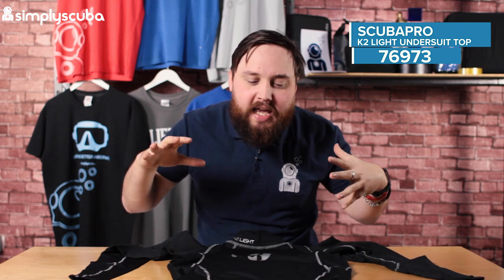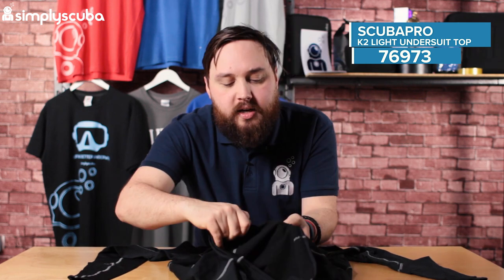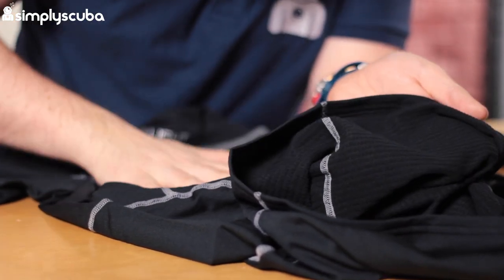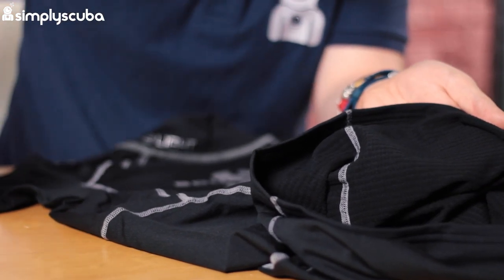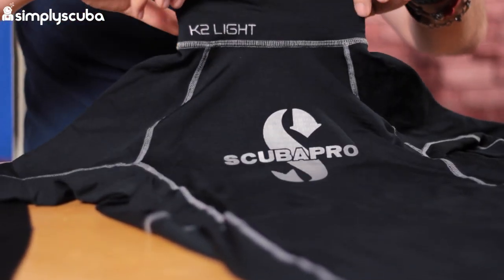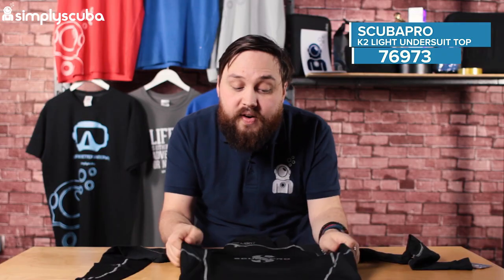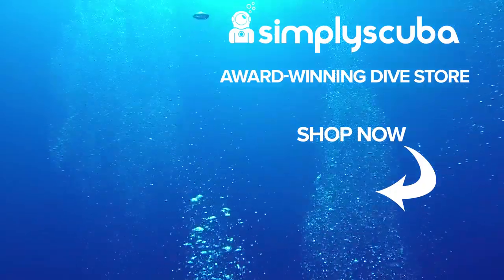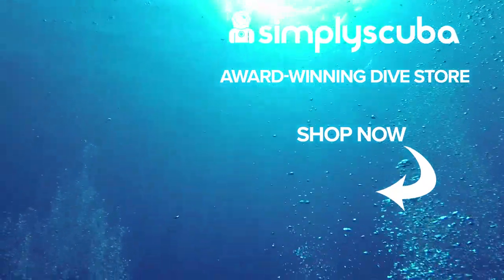Scubapro K2 Light Men's Undersuit Top Review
The Scubapro K2 Light Mens Undersuit Top is a thinner undersuit for warmer weather or for thicker drysuits.  Low bulk and flexible the two-part undersuit can be worn alone for a warm weather undersuit or underneath your existing undersuit to boost the warmth.  The internal lining wicks moisture away from your skin keeping you dry and warm during the dive.

WHO'S THE K2 LIGHT FOR?
Summer diving in a drysuit where you don't want much bulk, just enough to cover you but not so much that you sweat on the surface interval. Or cold Winter diving where you need a little extra you can wear this like a thermal base layer. If you're a wetsuit or semi-dry diver you can also wear this underneath to boost its warmth by trapping more water underneath and slowing it down.

Sources

Team
Presenter(s): Mark Newman
Writer(s): Mark Newman
Editor(s): Shaun Johnson